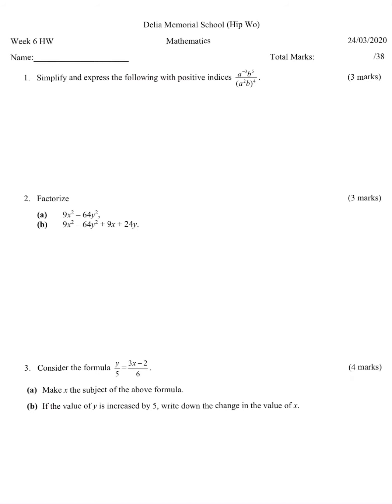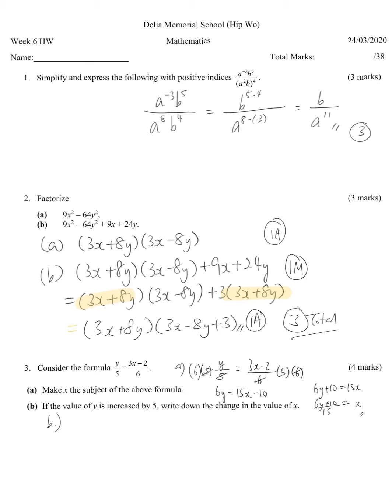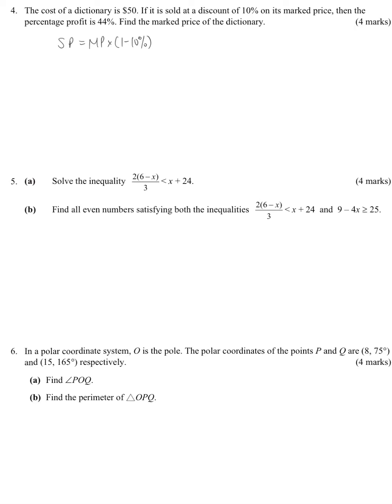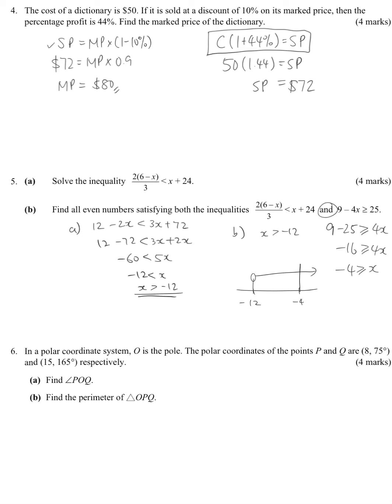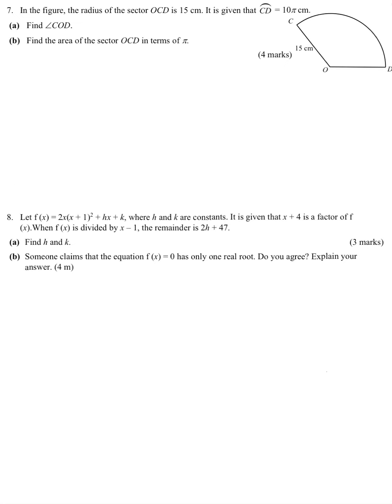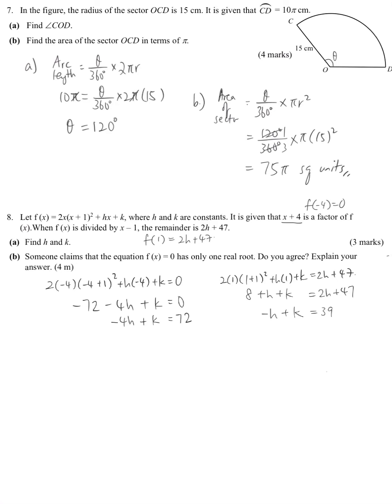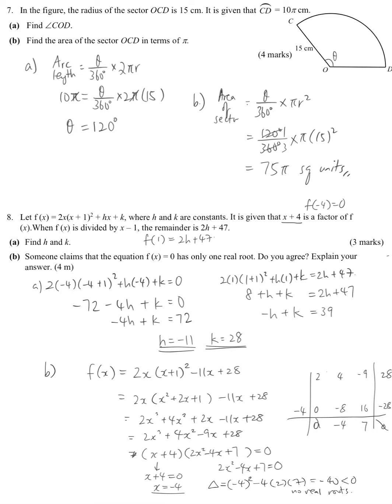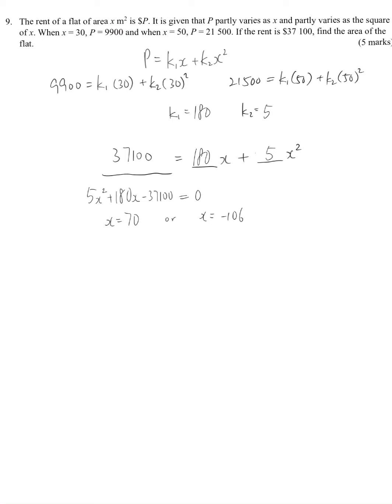DSE Week 6 Solution